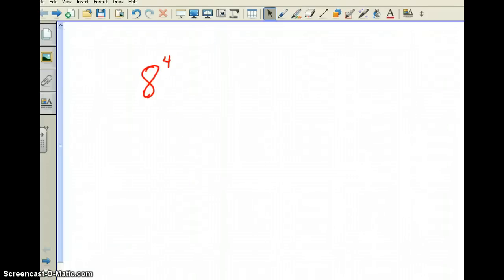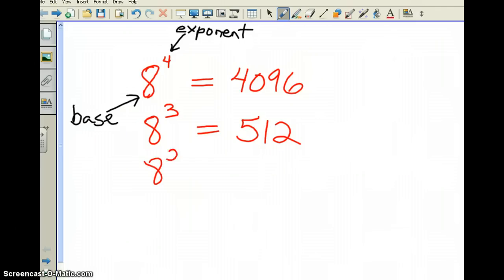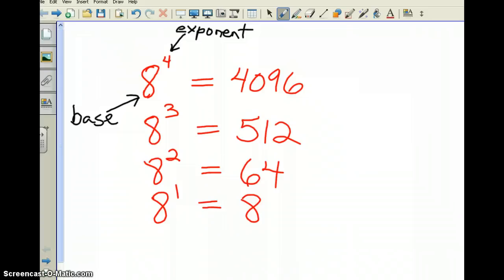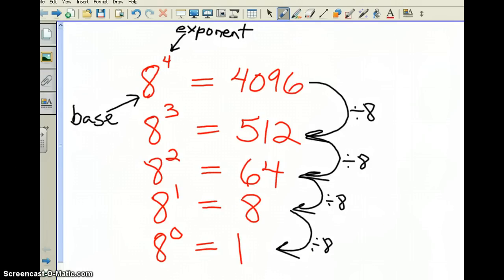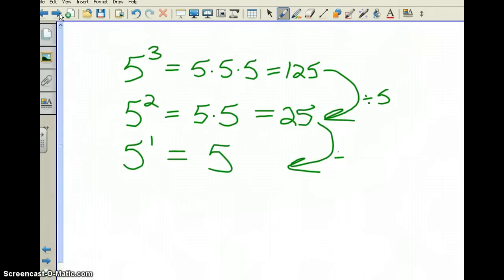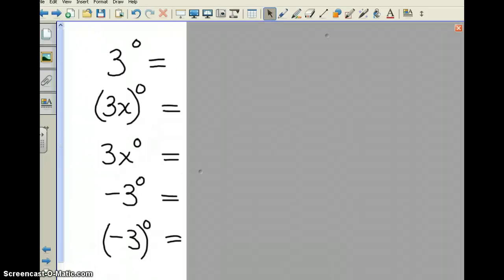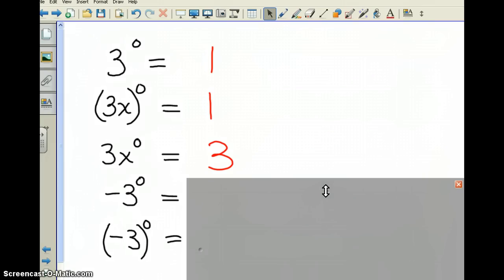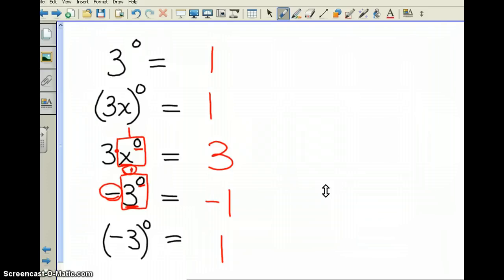Laws of Exponents #1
Zero Exponent